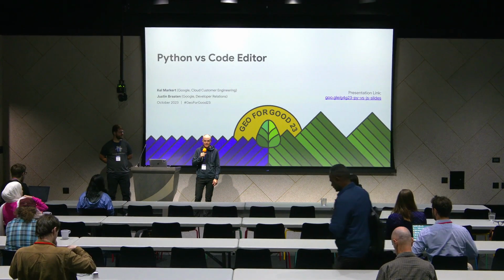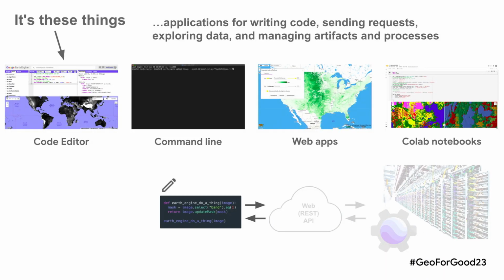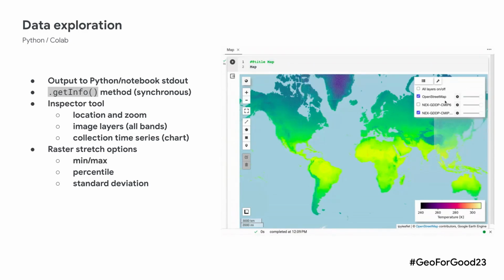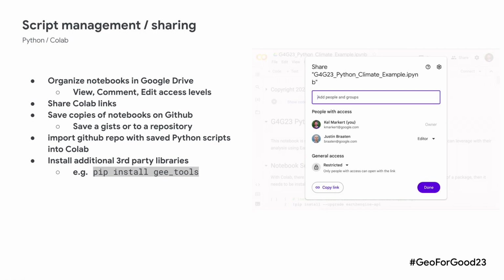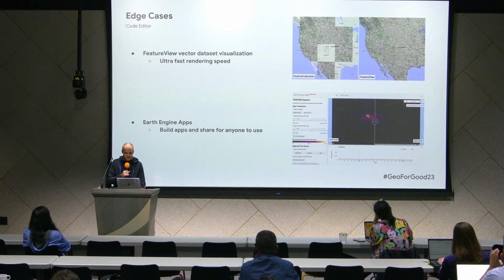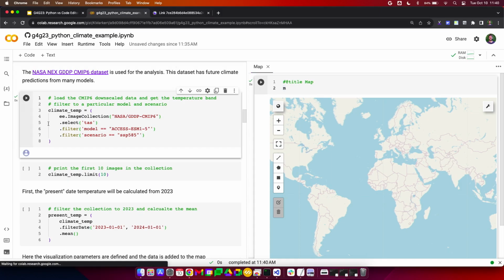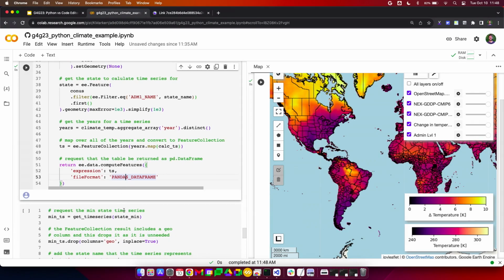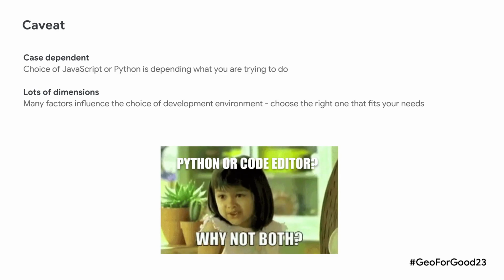Options for Visualizing Climate Data with Ease in Earth Engine Python vs JavaScript| Geo for Good'23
❤️🌍 DESCRIPTION:
Earth Engine has two primary interfaces: the JavaScript Code Editor and the Python client library. This session will help you understand the differences between the two and why you might use one over the other. We'll cover setup and syntax differences, demonstrate running the same analysis in both environments, and highlight features specific to each environment.

💻 TIMESTAMPS:
0:00 - Introduction to Earth Engine
3:33 - Earth Engine Scripting Basics
5:31 - Earth Engine Client Libraries Overview
7:01 - Choosing Development Environments for Earth Engine
10:06 - Techniques for Displaying Maps in Earth Engine
13:02 - Methods of Data Exploration with Earth Engine
16:33 - Data Charting and Visualization in Earth Engine
19:14 - Applying Machine Learning within Earth Engine
21:51 - Best Practices for Sharing Earth Engine Projects
25:16 - Effective Data Management in Earth Engine
28:15 - Overview of Earth Engine Main Workflows
28:35 - Advanced Earth Engine Workflow Strategies
31:56 - Google Colab Integration with Earth Engine Demo
37:45 - Deep Dive into Earth Engine Colab Notebook
43:10 - Interactive Earth Engine Q&A Session
46:40 - Transitioning to Earth Engine Code Editor
49:40 - Live Earth Engine Q&A Session
51:22 - Earth Engine Project Summary
53:59 - Insights on Earth Engine Real-World Applications
59:40 - Developing Custom Packages for Earth Engine
1:01:34 - Sharing Collaborative Environments in Earth Engine
1:03:51 - Exporting Tasks and Data from Earth Engine
1:06:18 - Concluding Remarks on Earth Engine Usage

🎙️ SPEAKERS:
Speakers: Kel Markert, Justin Braaten; Google